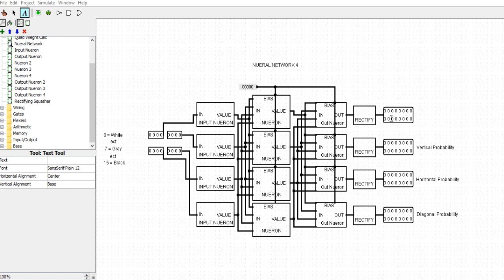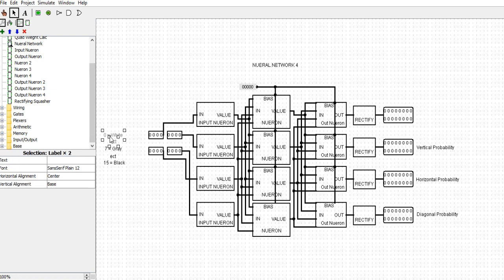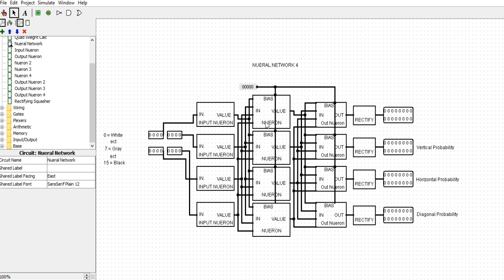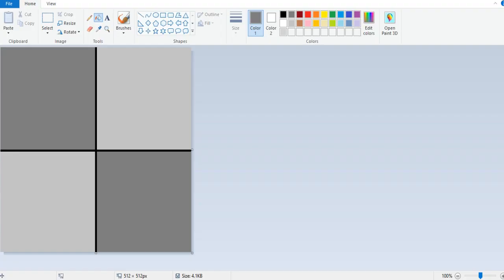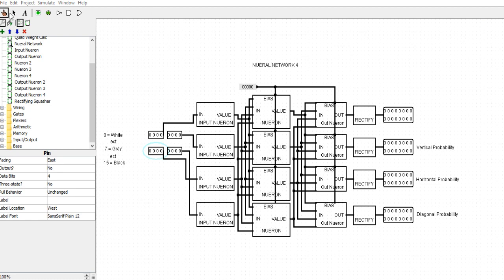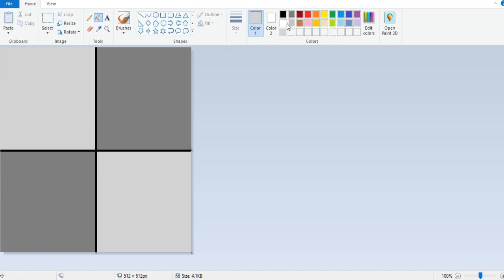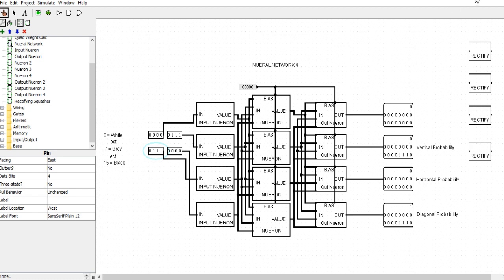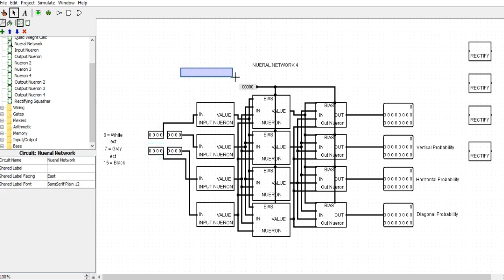Neural Network In Logism![DEMO!]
Hope you guys liked it! :D